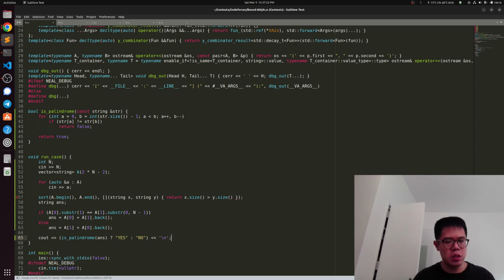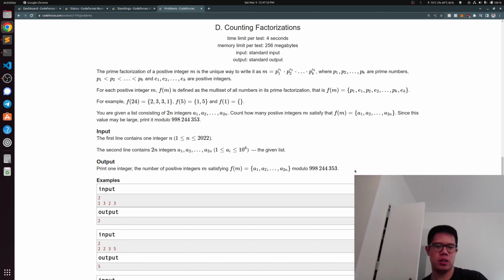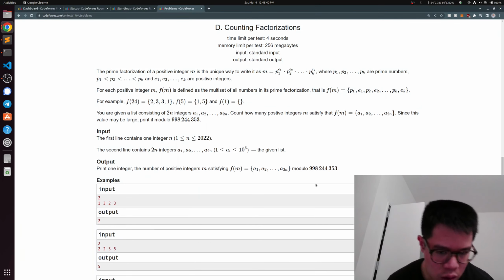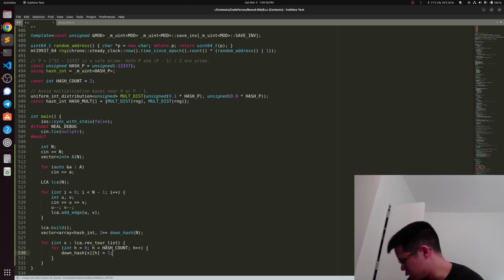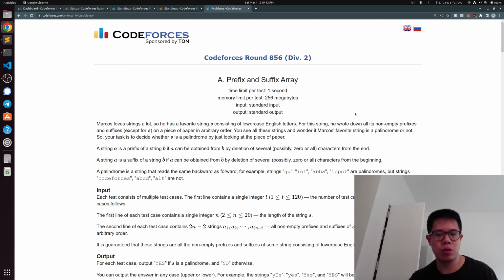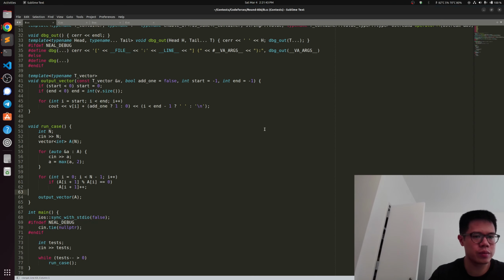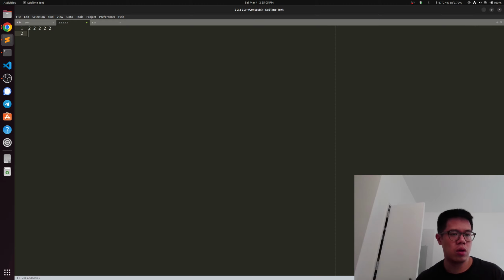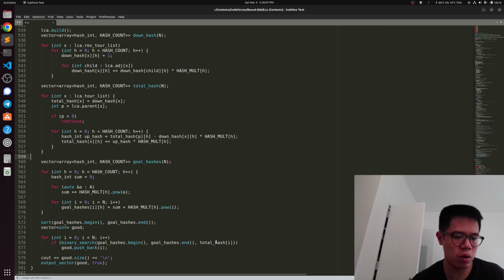Finished the Codeforces round in 35 min and didn't even get top 2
0:00 Problem A
4:53 Problem C
7:35 Problem B
11:40 Problem D
17:00 Problem E
38:31 Solutions